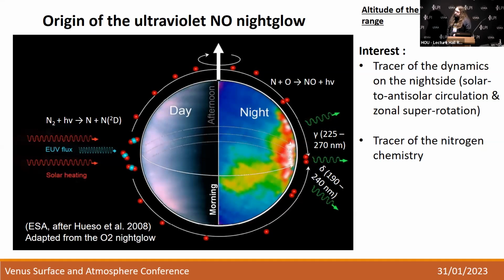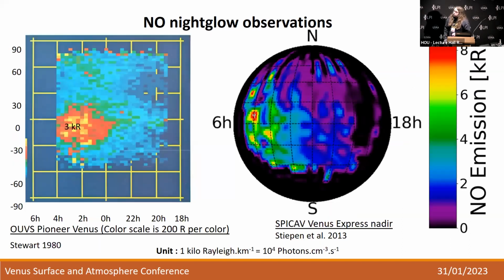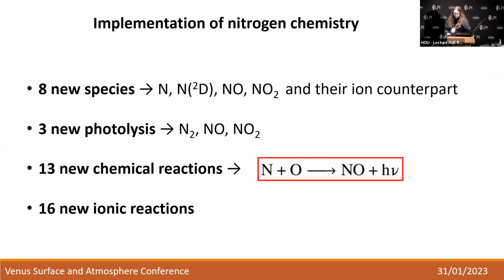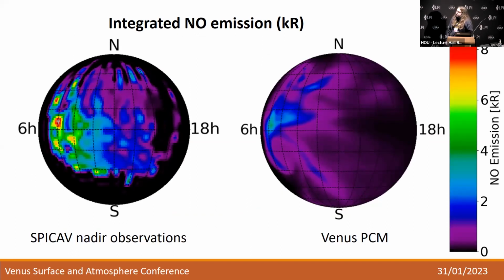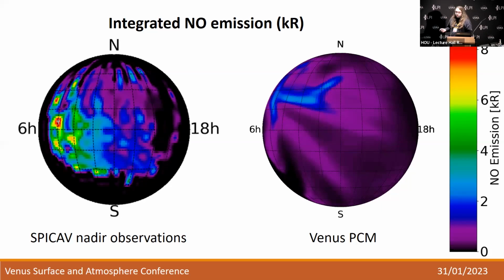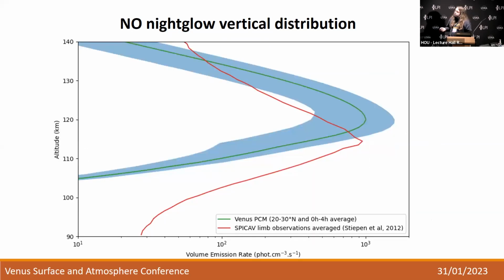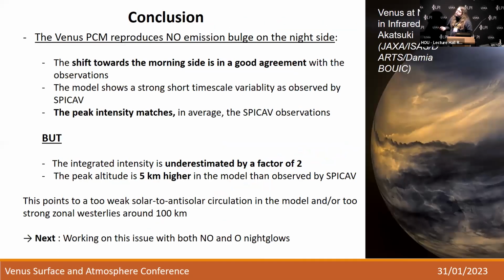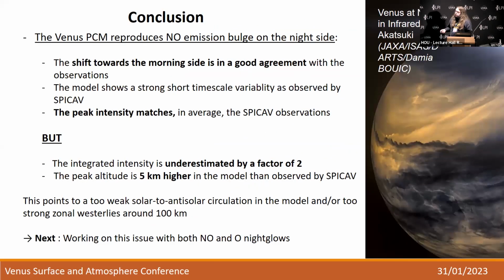Venus Surface and Atmosphere 2023 Day Jan 31 Nicolas Streel